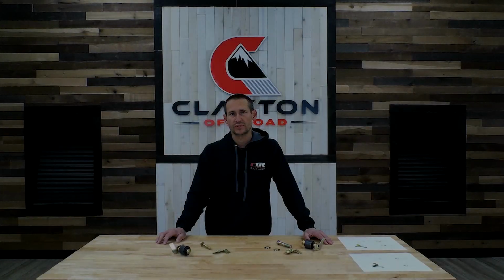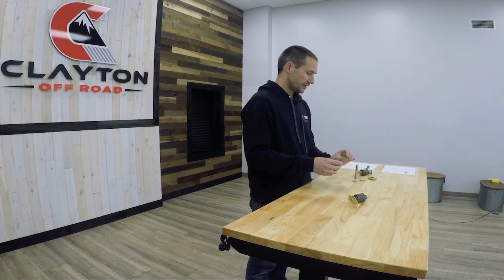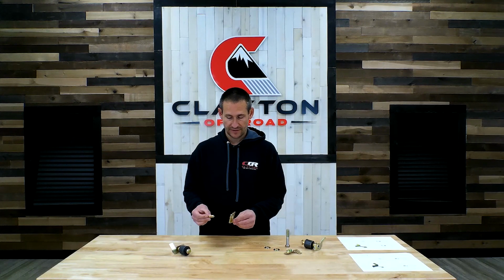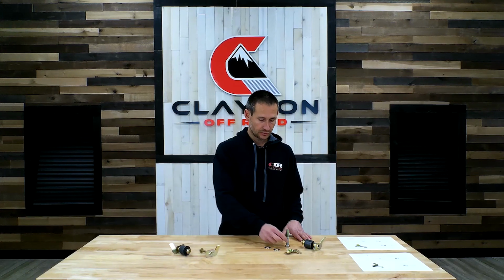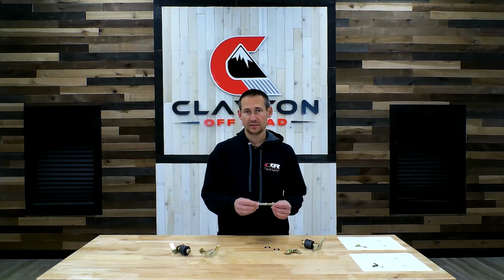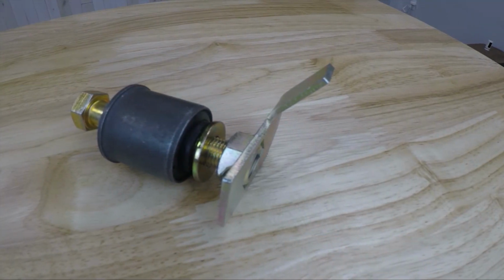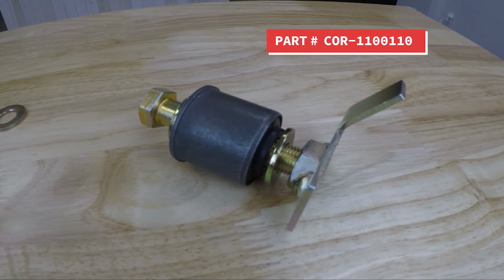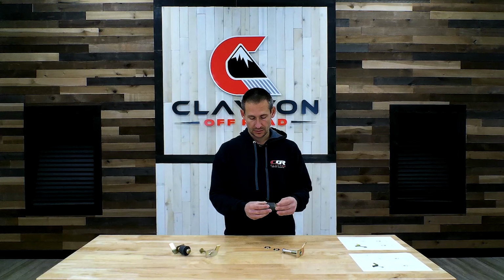Jeep Track Bar Death Wobble Fix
A simple and easy solution for your Jeep XJ, ZJ, TJ/LJ experiencing death wobble issues.